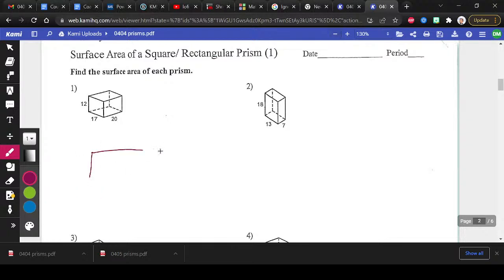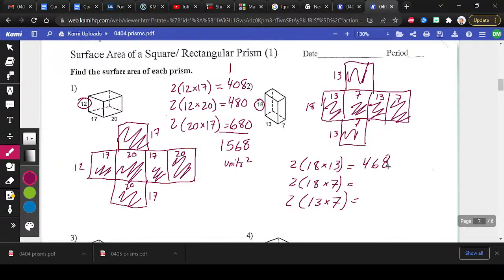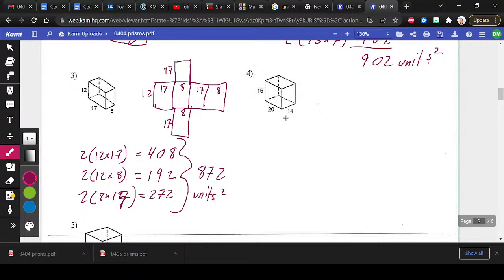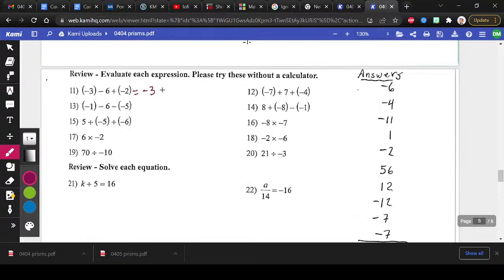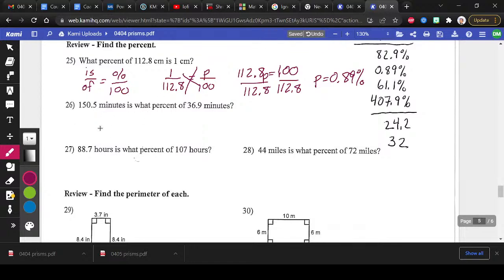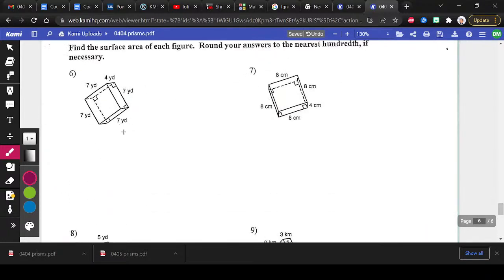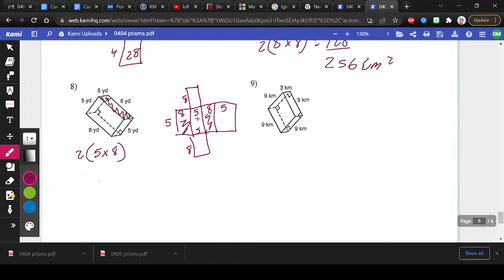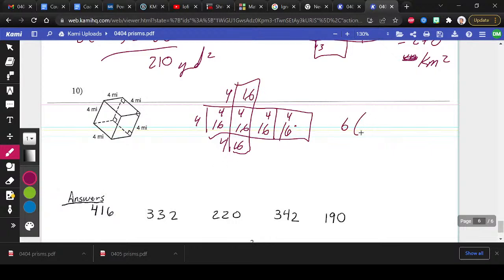0404 Rectangular Prisms